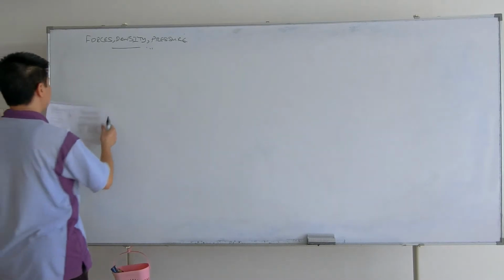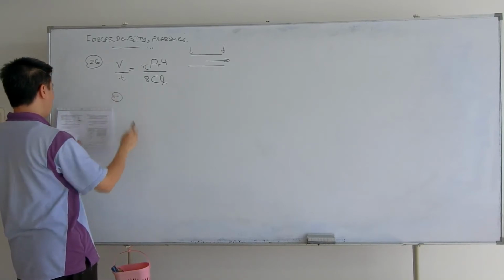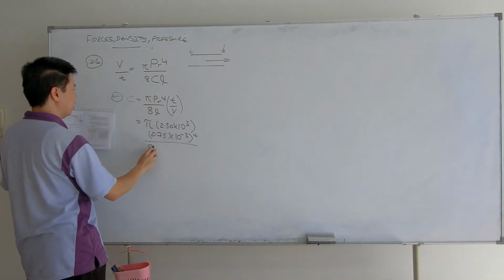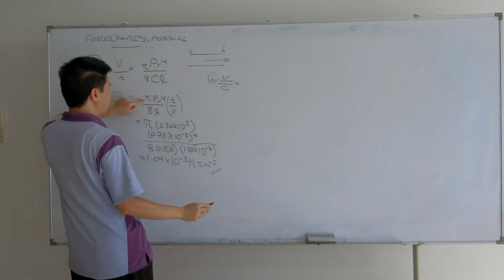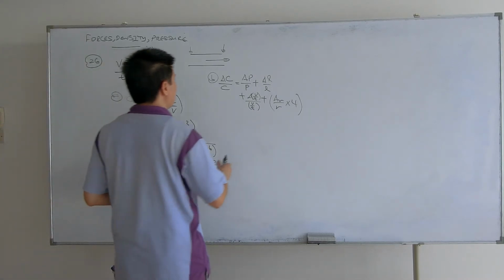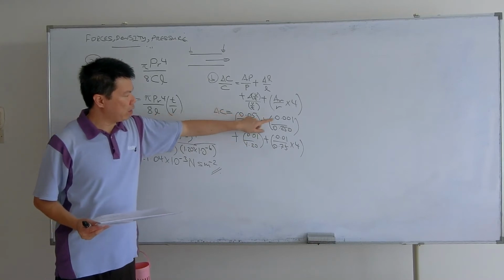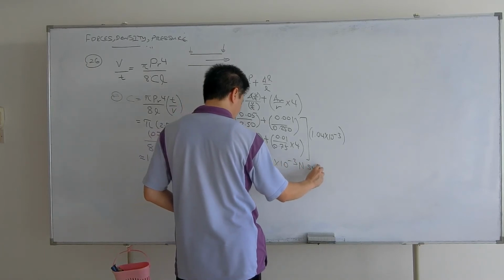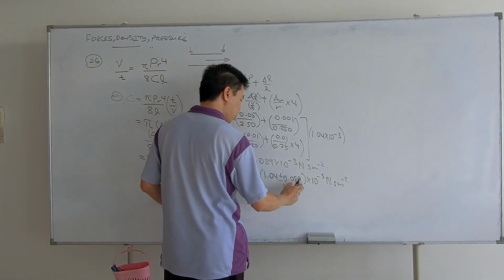AS05 Forces, Density & Pressure Episode 32 Question 26